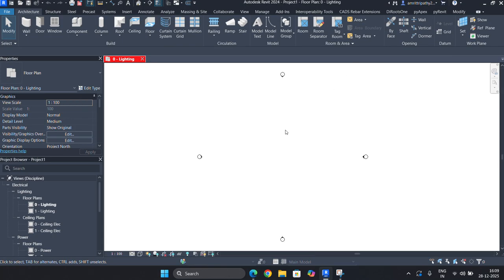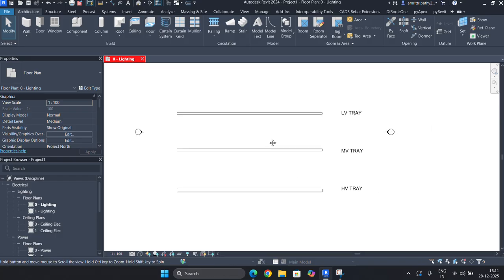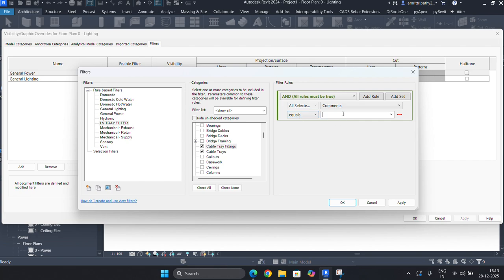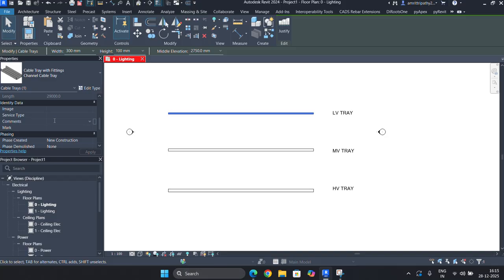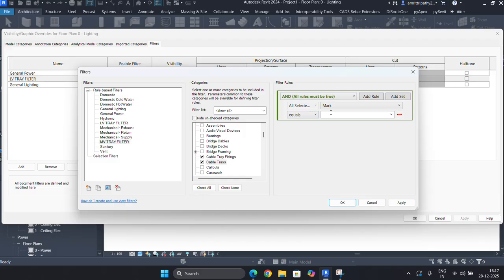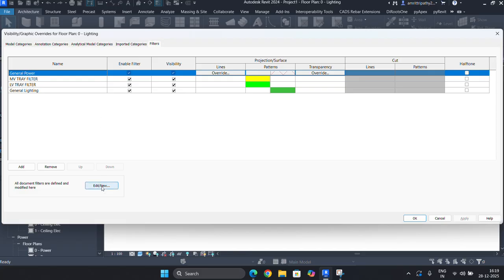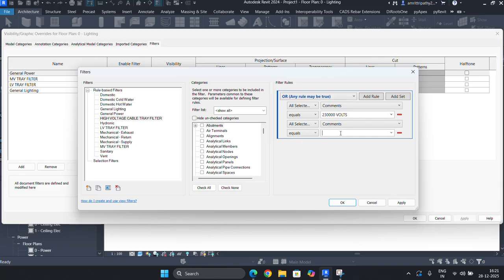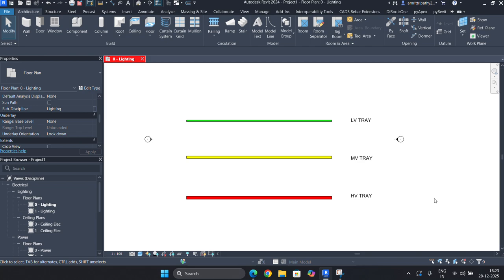How to create Filters in Revit, Working of And & OR Rules in Filter, Revit & BIM Tutorial 2026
Hello everyone, In this video I have shown you how to create Filters in Revit with working of AND & OR Rules of Revit filter, so watch the full video and clear you concept on Revit Filters!